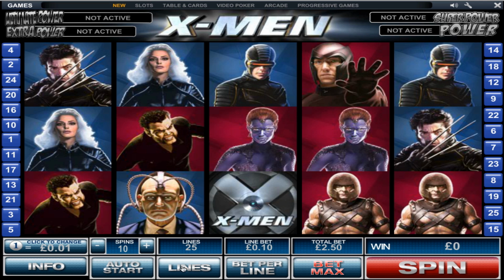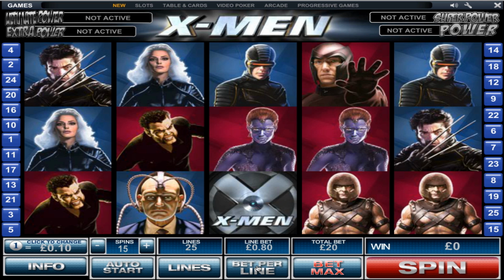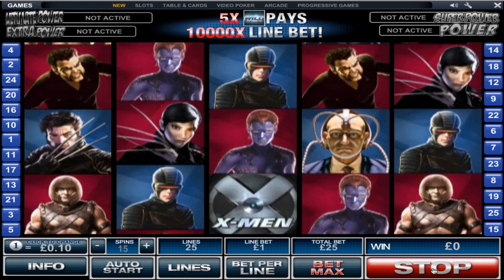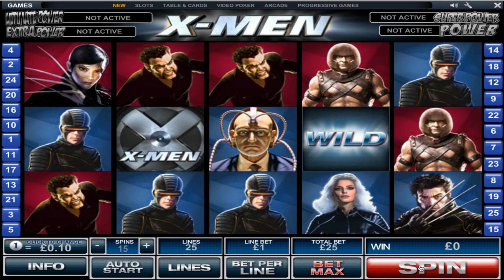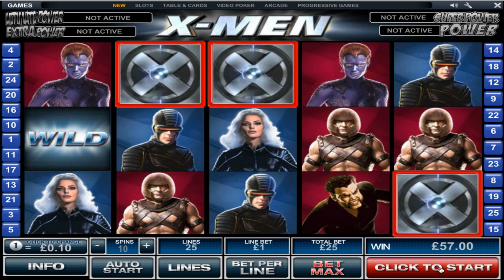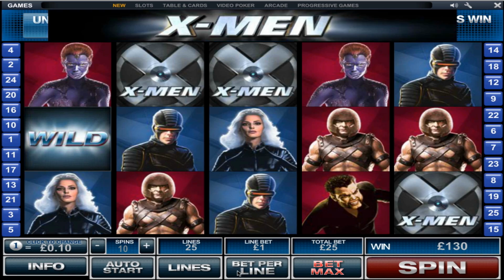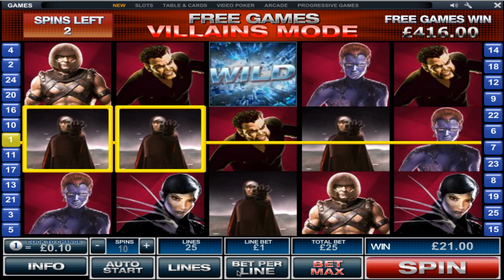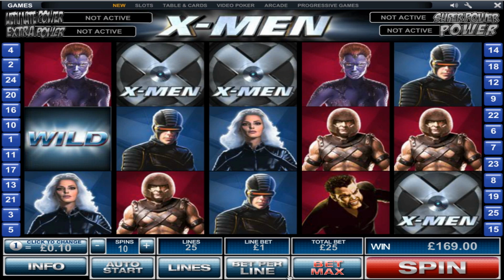X-Men Slot Game: Guide and Review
The X-Men slot is one of Playtech's most popular games. This review guides you through all of the main X-Men features such as the Heroes vs Villians bonus game and the X-tray pay feature which pays out up to 5x the size of your total bet.